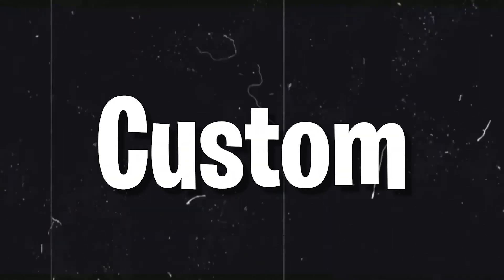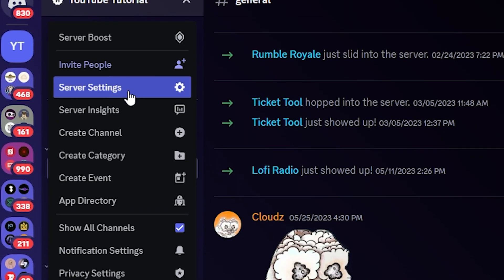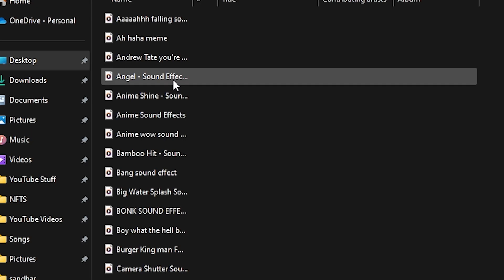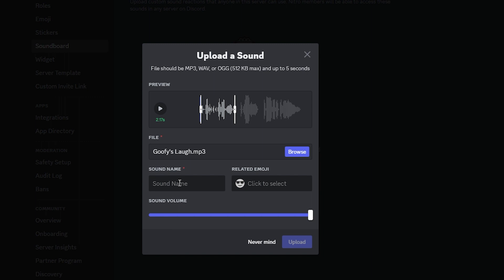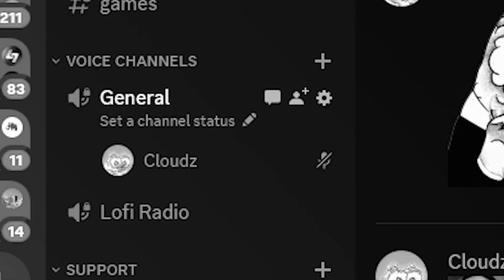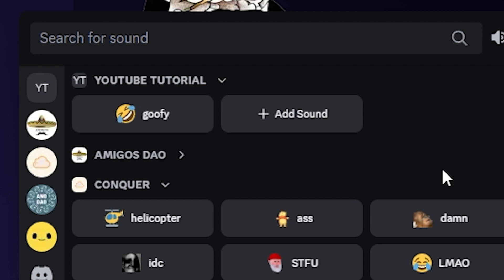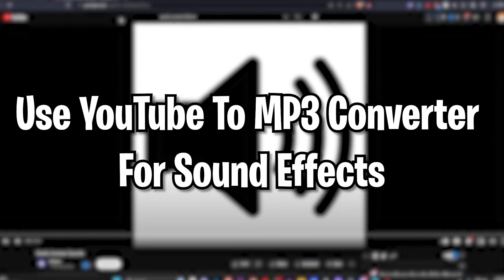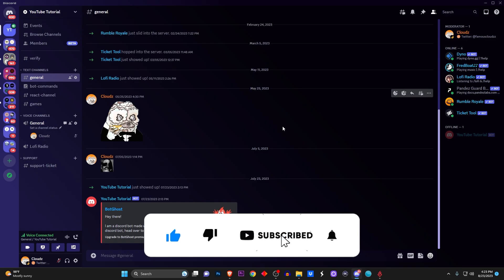How To Use Soundboard On Discord & Upload Custom Sound Effects!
Discord soundboard tutorial to use & upload custom sound effects.